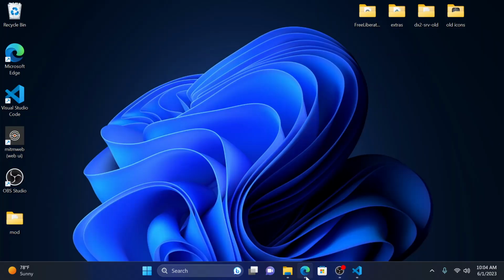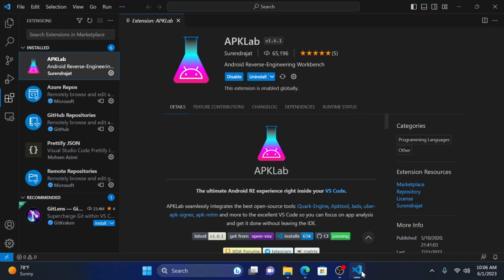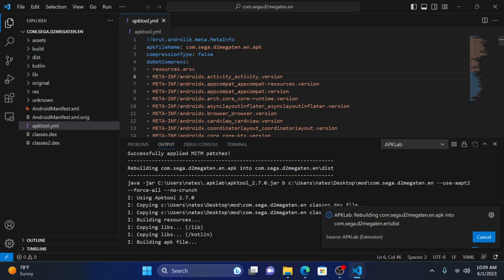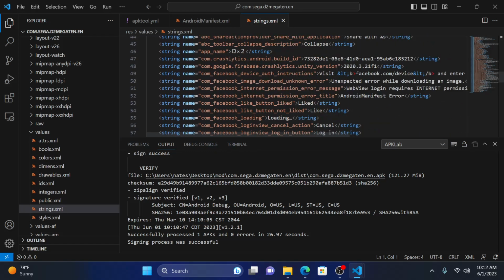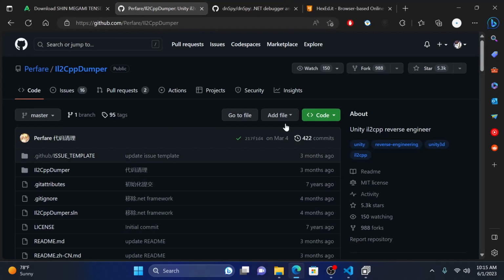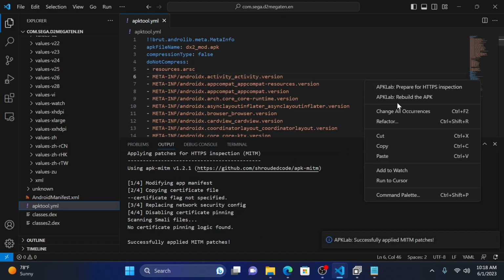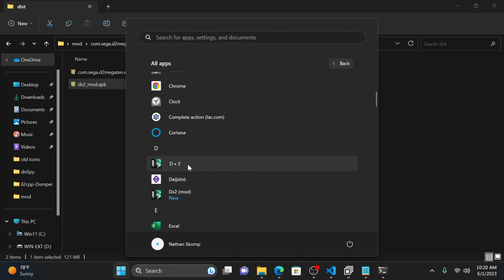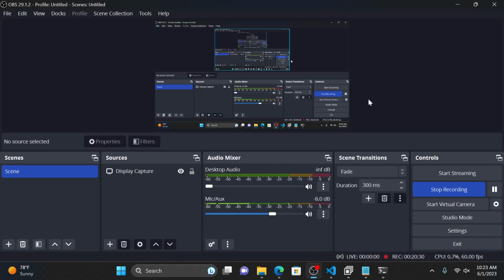How I make my modified APKs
A step by step guide to how I edit the Dx2 app in order to help facilitate development of my custom server

Hex code that I use: 01 00 A0 E1 1E FF 2F E1